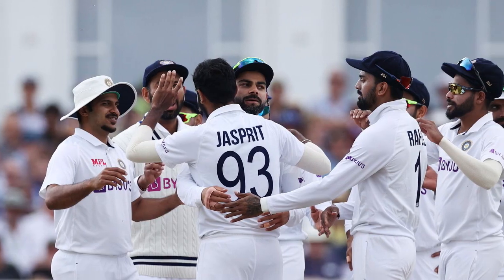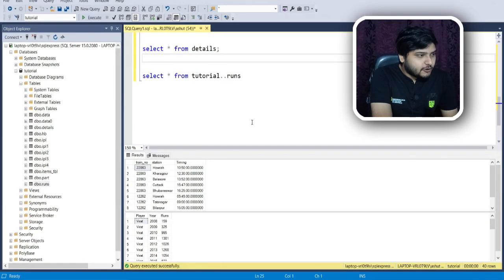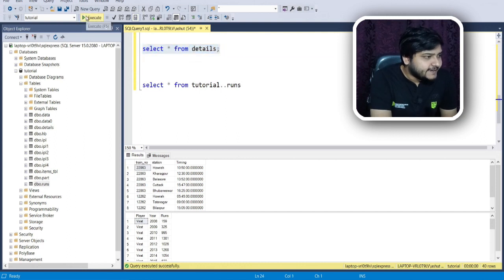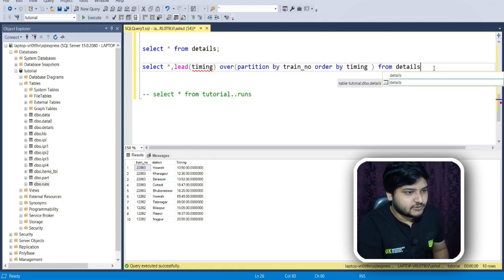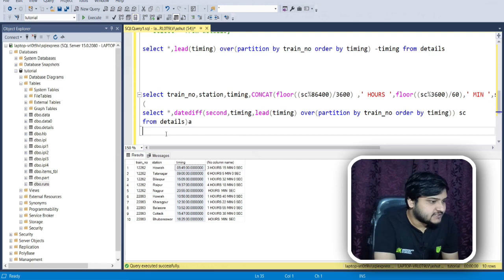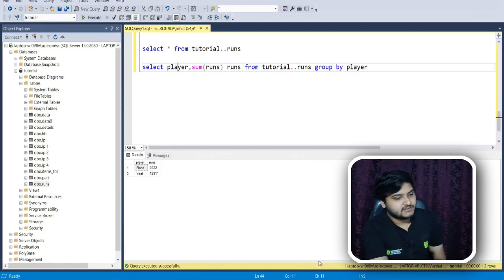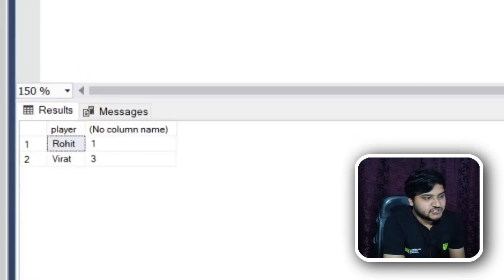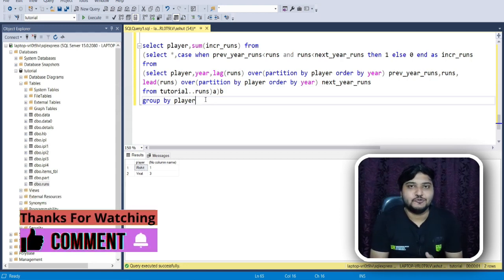LEAD & LAG in SQL | Analytical Functions Advanced SQL | Ashutosh Kumar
Sql one of the most important language asked in most of the analytics interviews,in this series i have discussed some advanced level sql concepts that are frequently asked in data analyst,business analyst interviews. In this video i have covered lead lag functions concepts in sql which comes in window functions.

👉 Link to excel file -

code for 1st table

 drop table if exists details;
 CREATE TABLE details(train_no INT, station VARCHAR(200), Timing TIME);

 INSERT INTO details(train_no , station , Timing)
 VALUES(22863,'Howrah','10:50:00'),
 (22863 ,'Kharagpur','12:30:00'),
 (22863 ,'Balasore','13:52:00'),
 (22863 ,'Cuttack','15:47:00'),
 (22863 ,'Bhubaneswar','16:25:00'),
 (12262 ,'Howrah','05:45:00'),
 (12262 ,'Tatanagar','09:00:00'),
 (12262 ,'Bilaspur','15:05:00'),
(12262 ,'Raipur','16:37:00'),
(12262 ,'Nagpur','20:55:00');

select * from details;

sql,
ashutosh,
ashutosh kumar,